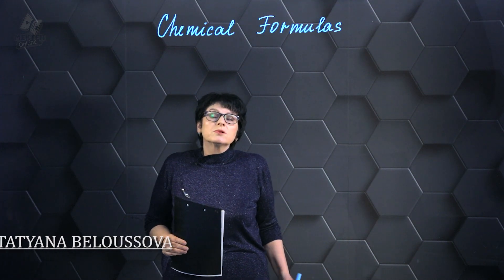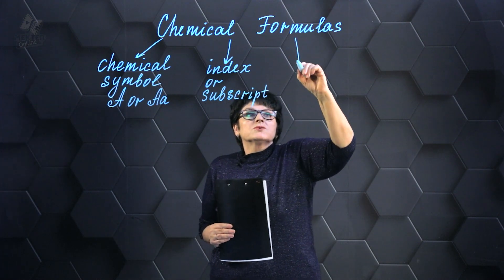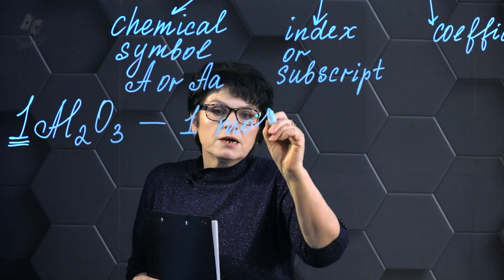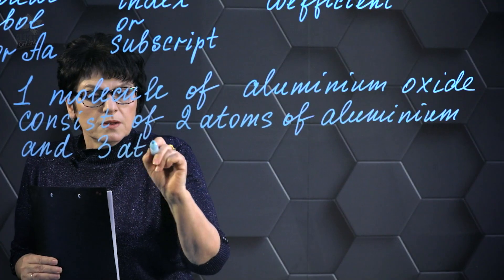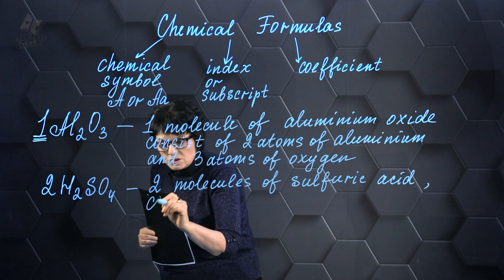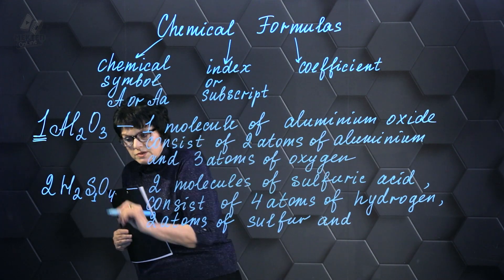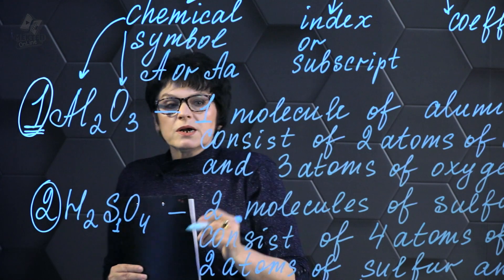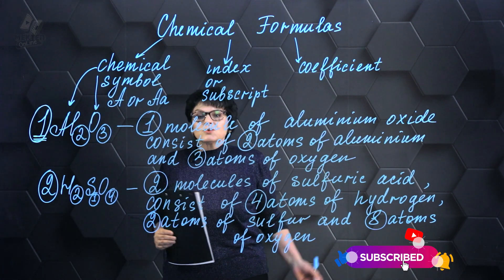Chemical formulas. Part 1.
Tatyana Beloussova - Teacher "Сomprehensive school №95"